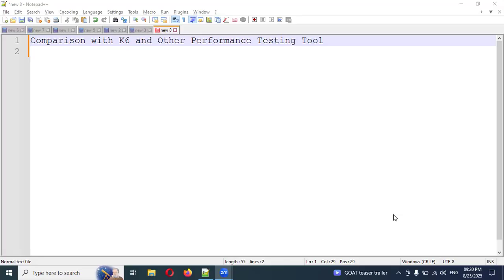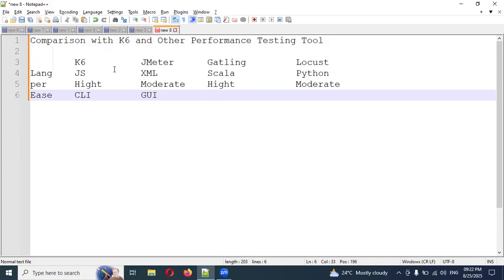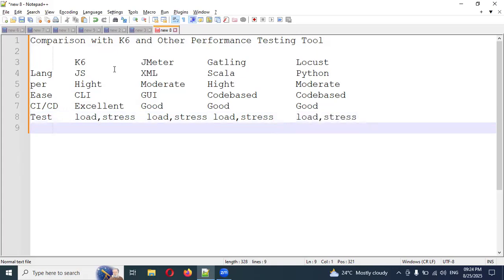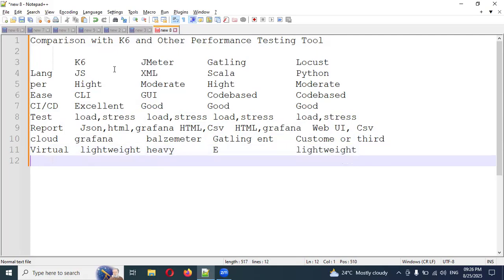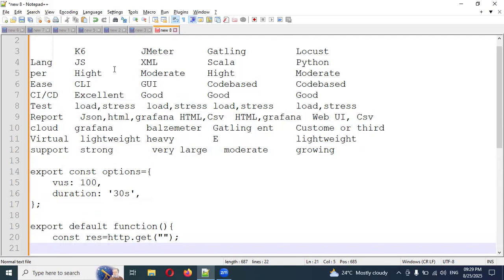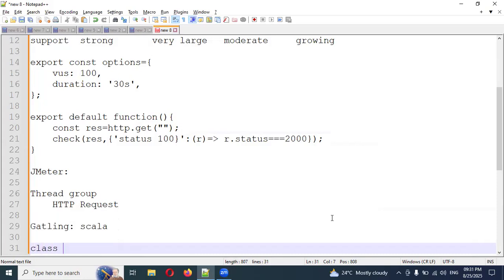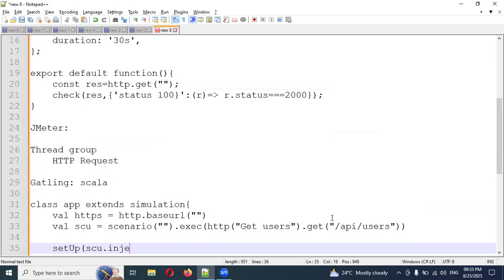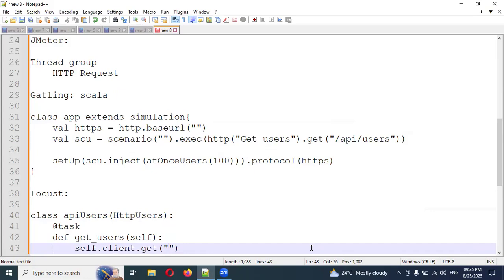Part 2: Comparison with K6 and Other Performance Testing Tool